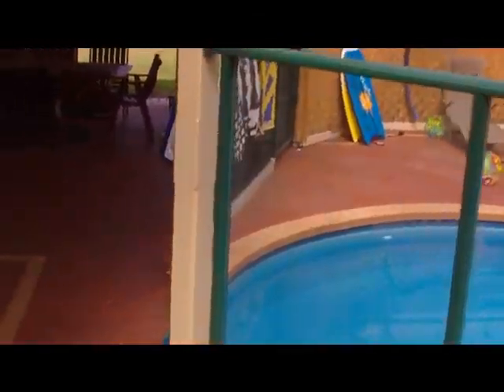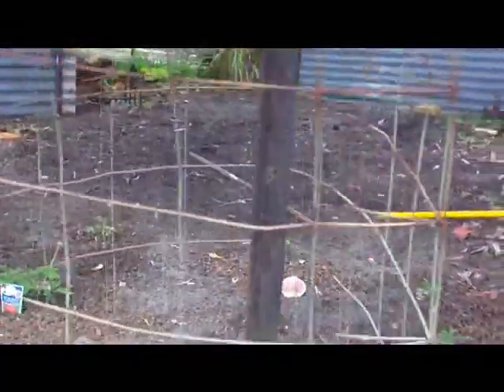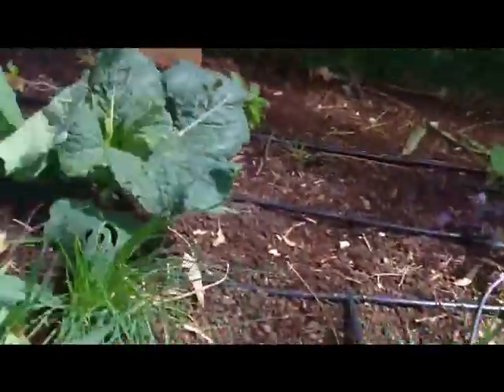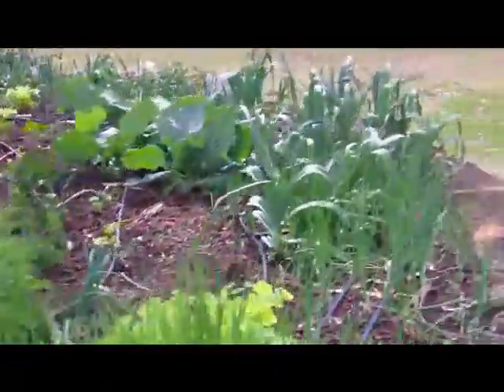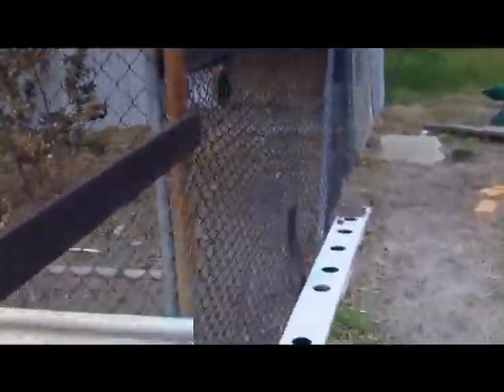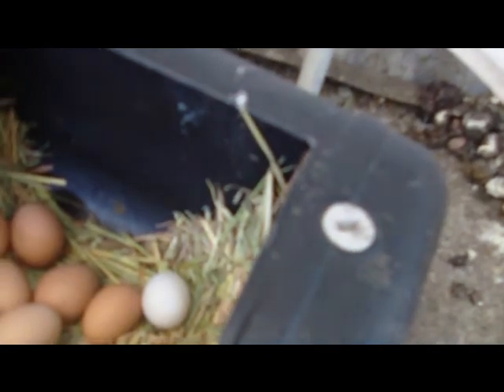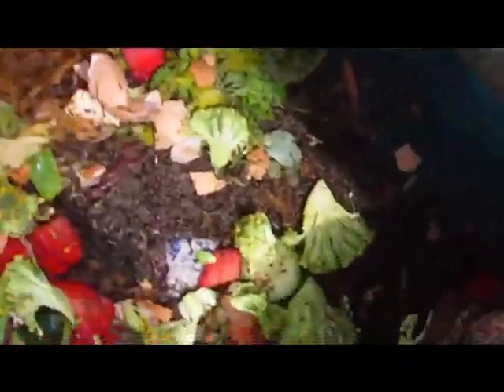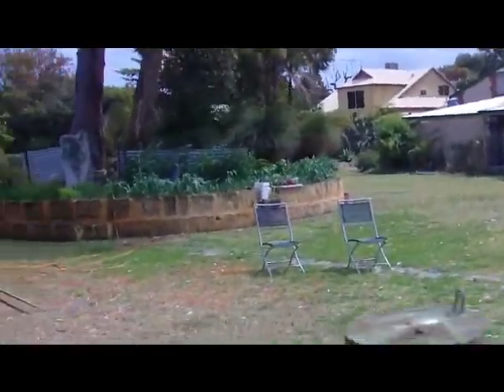Vegie garden update and fat chooks !!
Thought I would show you how great the vegies are growing. Won't have to go to the markets much anymore. Very happy chooks also :)